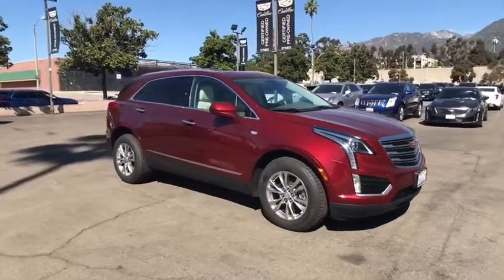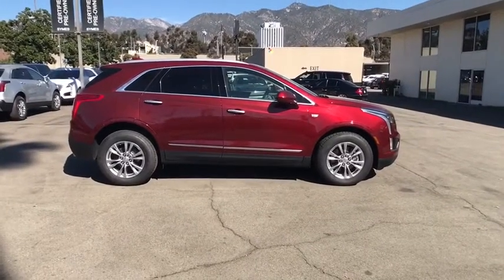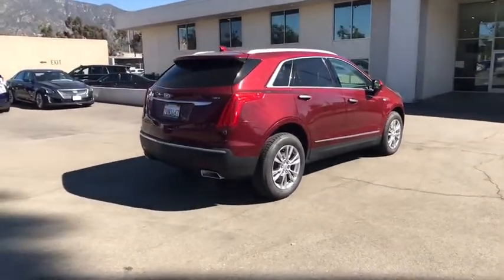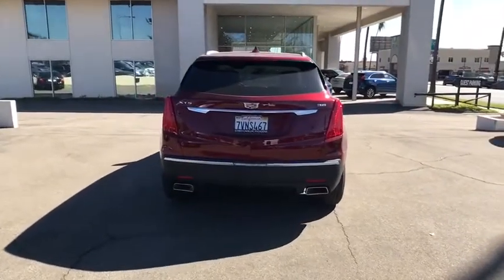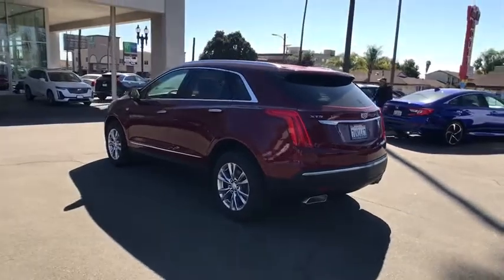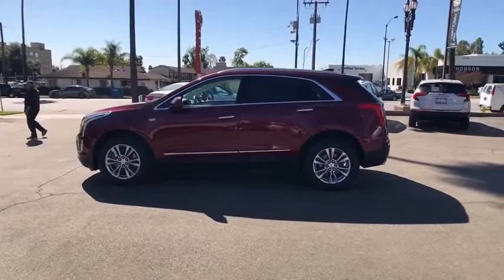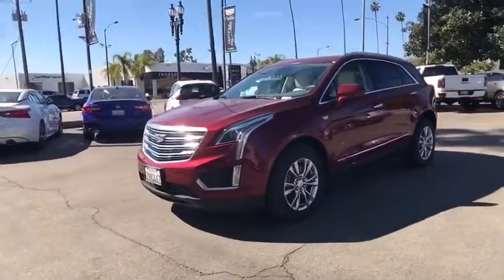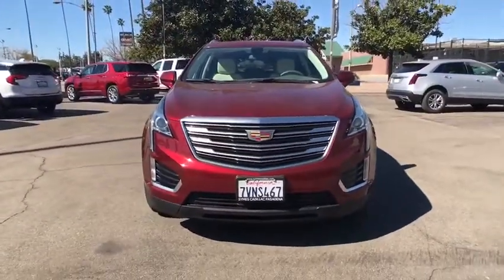2017 Cadillac XT5 Pasadena, Arcadia, Monrovia, Alhambra, Los Angeles, CA CP1261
Red Passion Tintcoat Used 2017 Cadillac XT5 available in Pasadena, California at Symes Cadillac. Servicing the Arcadia, Monrovia, Alhambra, Los Angeles, CA area.

Symes Cadillac
3475 E. Colorado Blvd